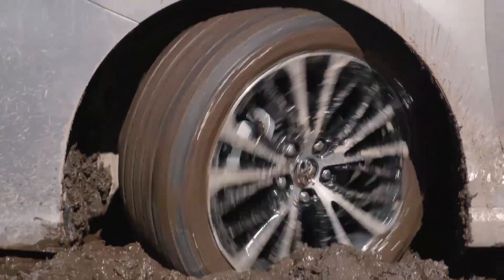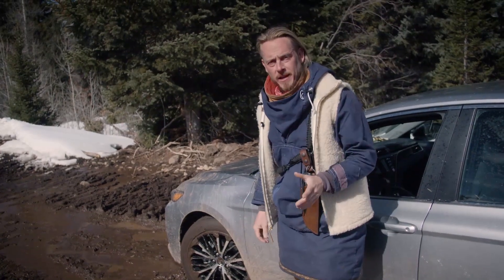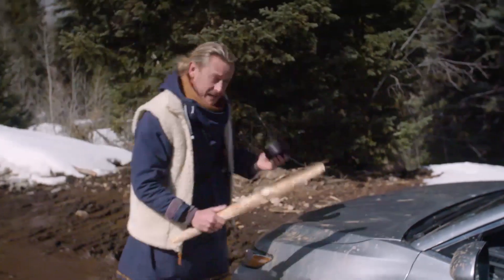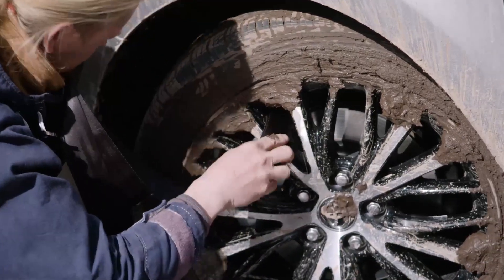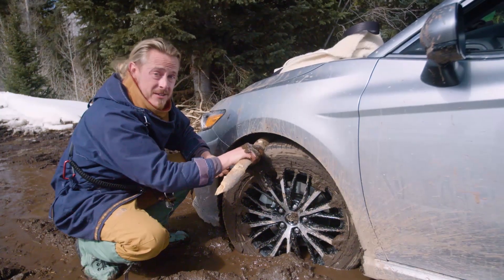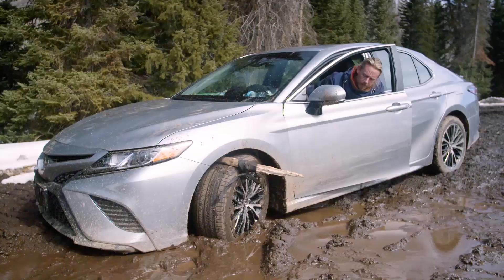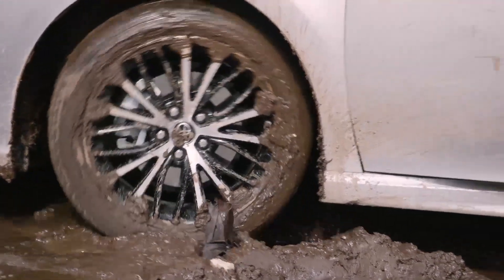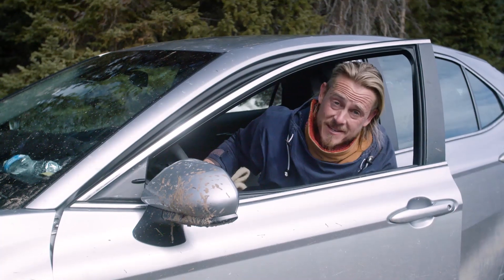SOS: How to Survive - Grandpas Mud Rig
Creek Stewart channels his Grampa's trick on how to get this stuck car out of the mud. Watch SOS: How to Survive, Sundays 8/7c.